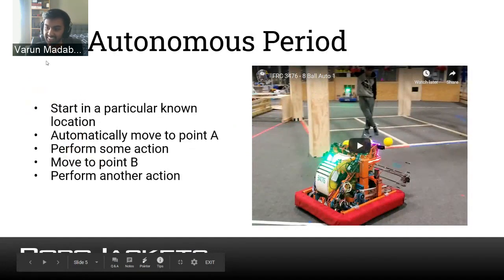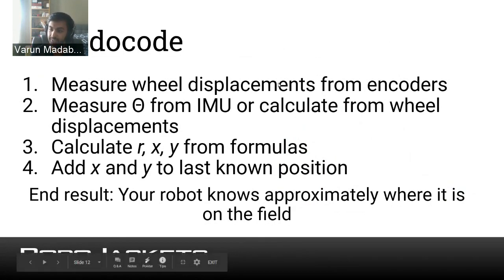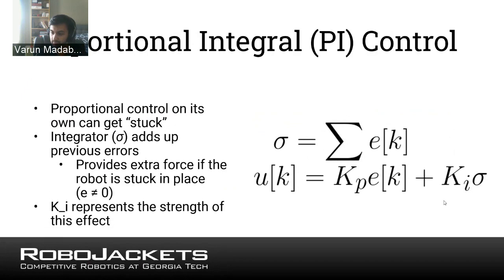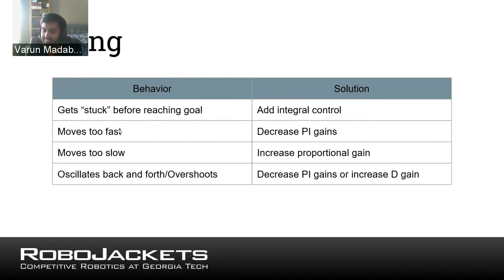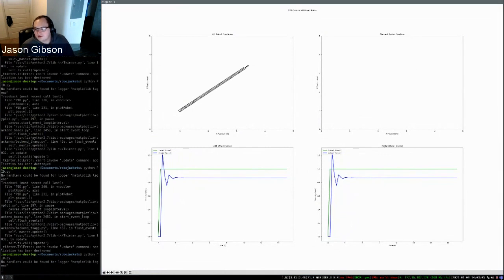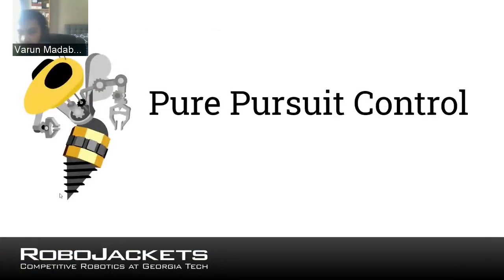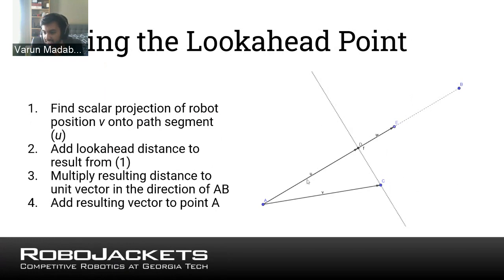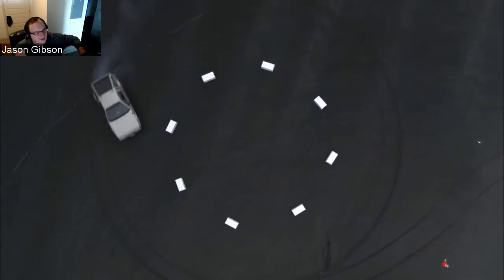GeorgiaFIRST FRC Kickoff 2021 - Controls Workshop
So your robot can move in autonomous. What’s next? This workshop covers basic concepts in control theory such as PID control, motion planning, and trajectory following. The workshop focuses on the control of robot drivetrains with an emphasis on showing interactive pseudo-code.

Recommended for students in grades 9-12; knowledge of high school algebra is expected.